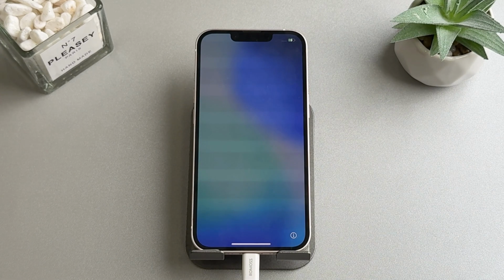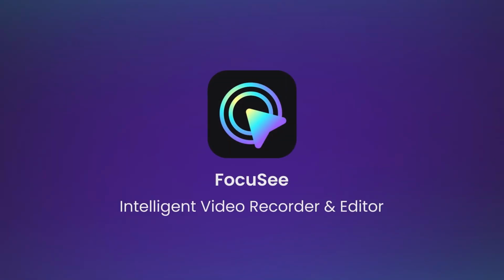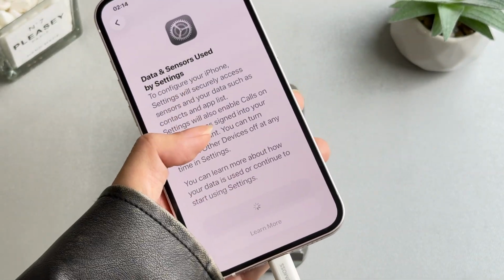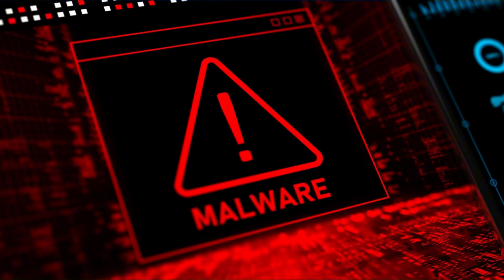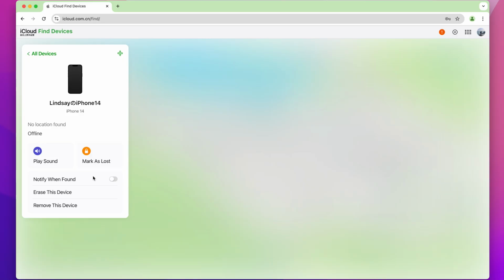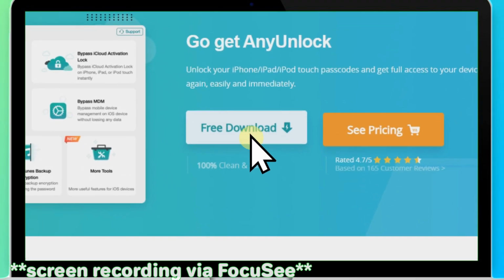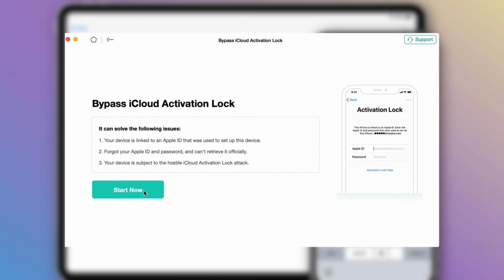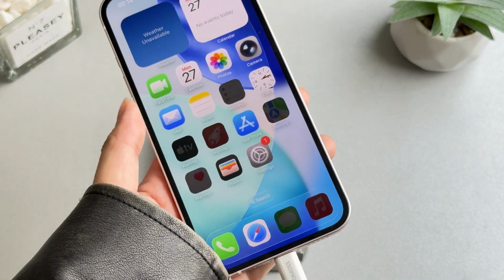[2025 BEST] How to Remove iCloud Lock on iPhone | iCloud Activation Lock Removal✔️ 4 Ways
Stuck on the iCloud Activation Lock screen and can’t access your iPhone? Remove iCloud Lock on iPhone/iPad in one-click:
Whether you reset your device, bought a used device, or forgot your Apple ID and are stuck on Activation Lock, you can use this video to remove the iCloud lock on any iPhone or iPad.
0:00 Intro
0:32 Method 1: Unlock iCloud Using Original Passcode
0:58 Method 2: Remove iCloud Lock Using IMEI
1:25 Method 3: Remove iCloud Lock with Find My
1:55 Method 4: Permanently Remove iCloud Lock Via Professional iCloud Removal Tool